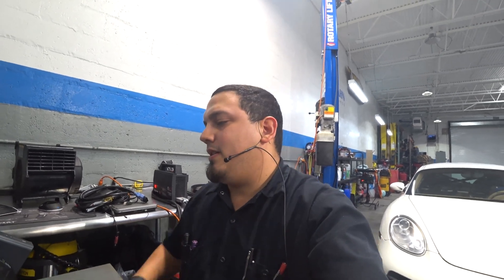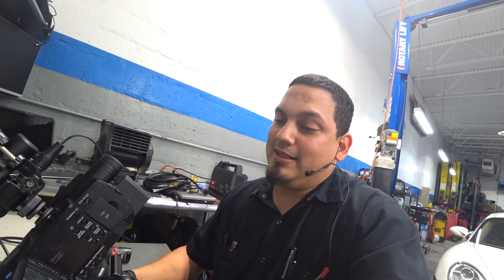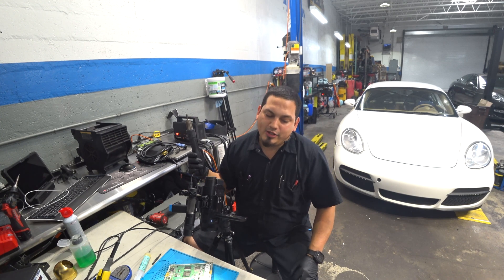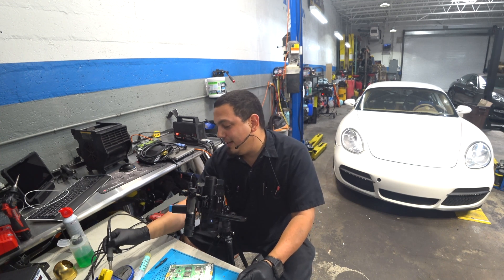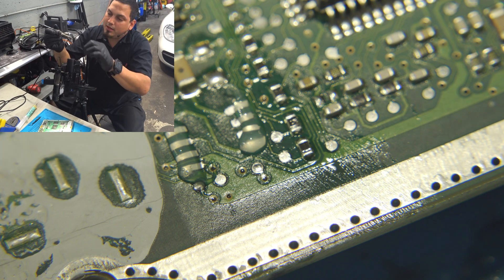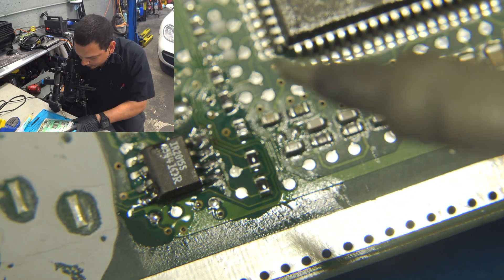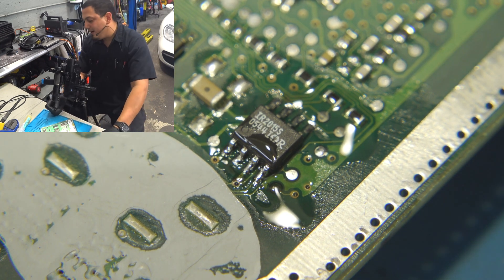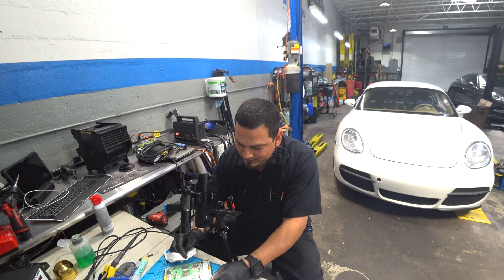How to remove/install an EEPROM 101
Today we are going to show how i remove and install an eeprom.

Facebook.com/supermariodiagnostics